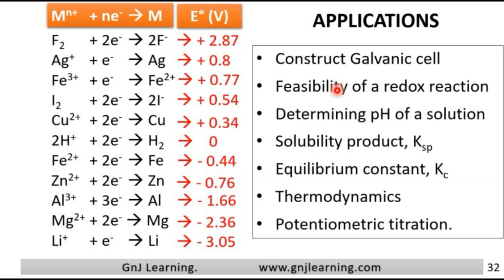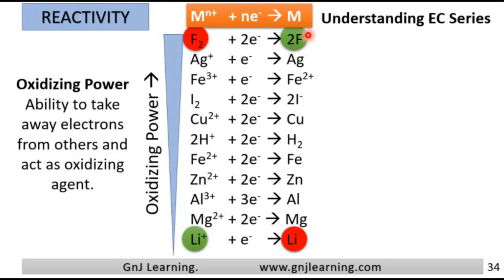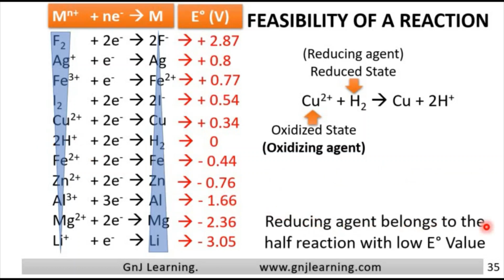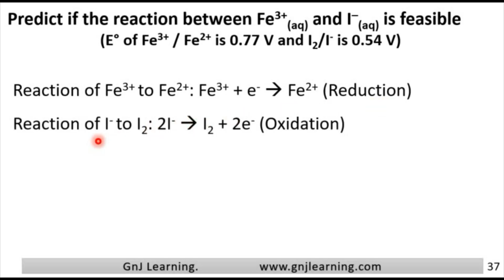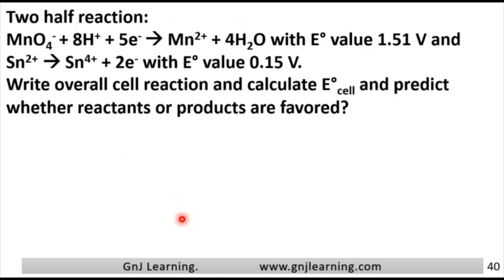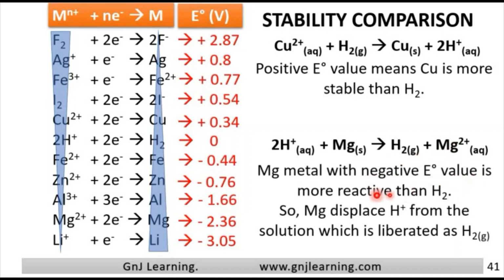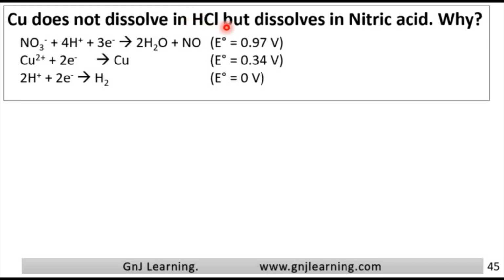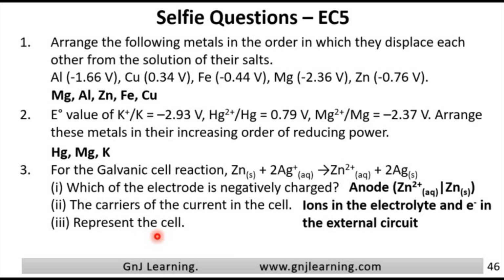Electrochemistry for Class 12 (NCERT) - Part 4 - ECS Application - By Gitto Sir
Description
In this video you will see the details about Electrochemical Series that includes.
1. List of applications of electrochemical Series
2. Construction of Daniel Cell
3. Reactivity of Half cell electrodes
4. Feasibility of a redox reaction
5. Selfie Questions.
to find free study materials there.